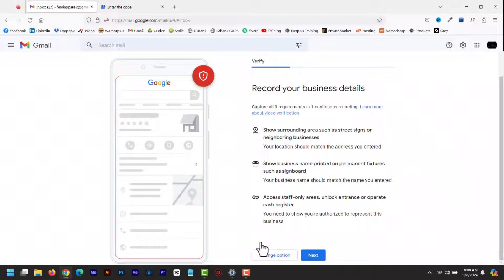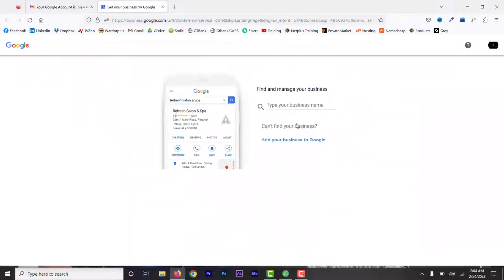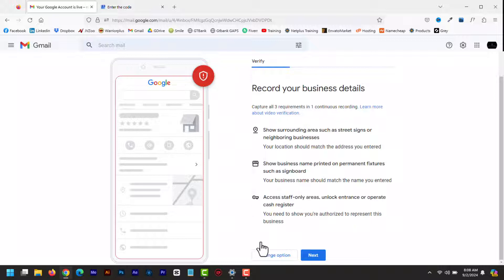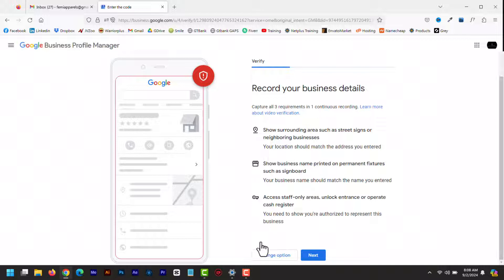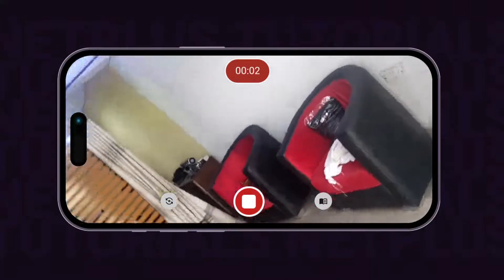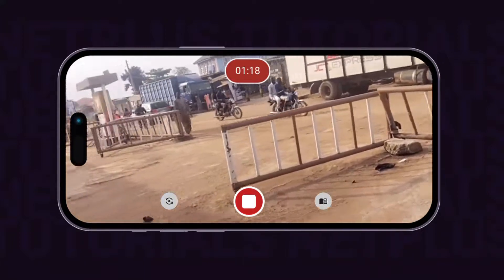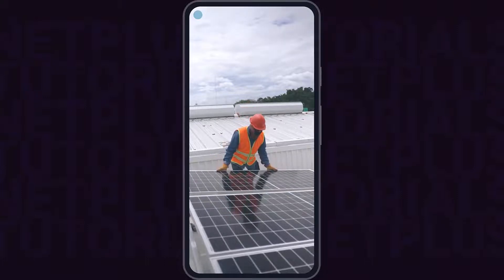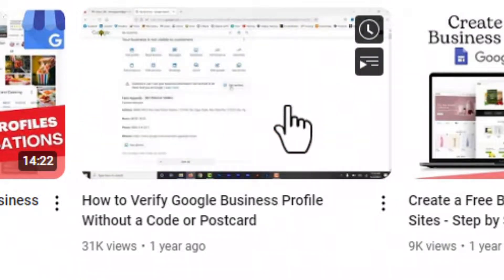Google Business Profile Verification With Video (Step by Step Tutorial)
Welcome to our comprehensive guide on verifying your Google Business Profile using video! In this step-by-step tutorial, we'll walk you through the entire process, ensuring you can successfully verify your business and enhance your online presence.

In this video, you'll learn:
1. Eligibility and Guidelines: Understand the requirements for video verification and ensure your business profile information is accurate.
2. Planning Your Video: Tips on what to include in your video, such as proof of location, management, operation, and business existence.
3. Recording the Video: How to adjust your mobile device settings and record a clear, concise video.
4. Uploading and Submitting: Steps to upload your video through the Google Business Profile Manager.
5. Troubleshooting: Common issues and how to resolve them.

👉 Chapters:
0:00 - Introduction
1:13 - Create a Google Business Profile
2:31 - Video Verification for Storefront Businesses
4:15 How to Scan QR Code for Video Verification
4:49 Video Verification for Storefront Businesses
6:48 Video Verification for Service-Based Businesses
7:52 - Troubleshooting
8:47 - Conclusion
8:56 Outro